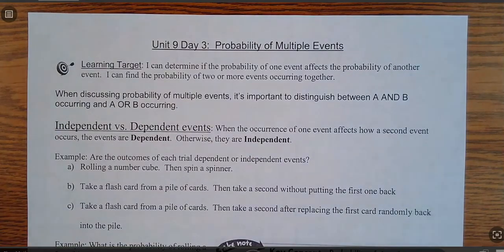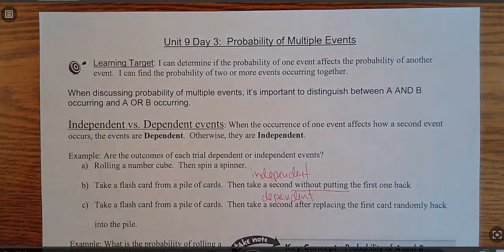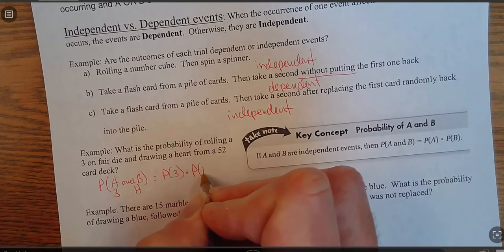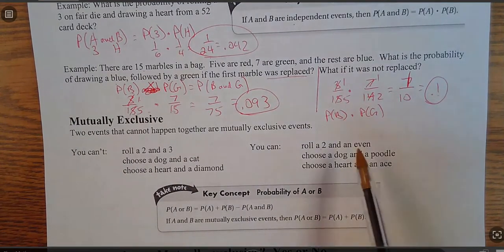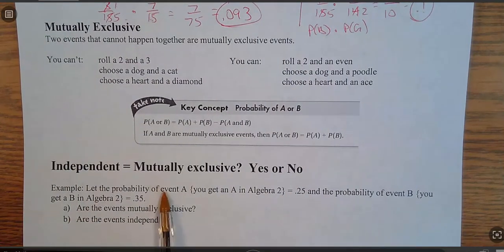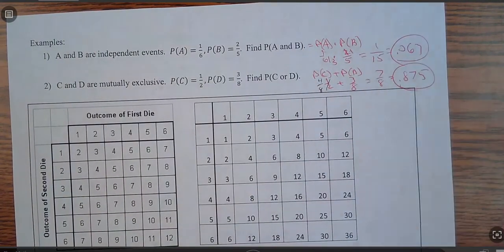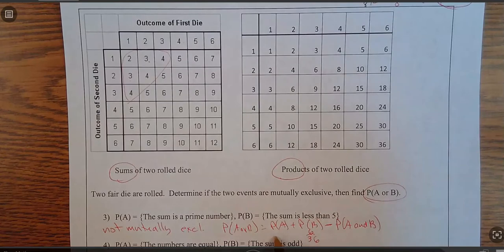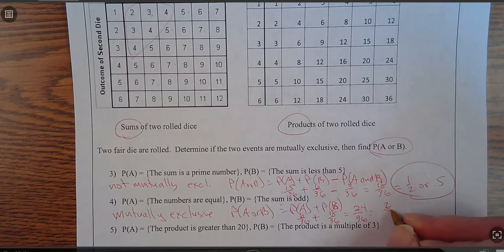Unit 9 Day 3 Prob of Mult events